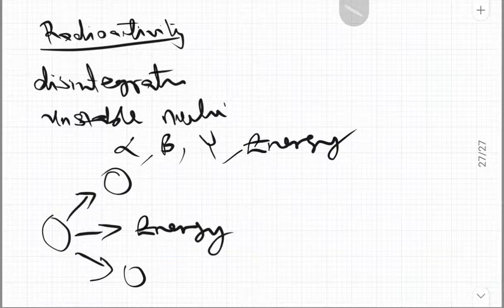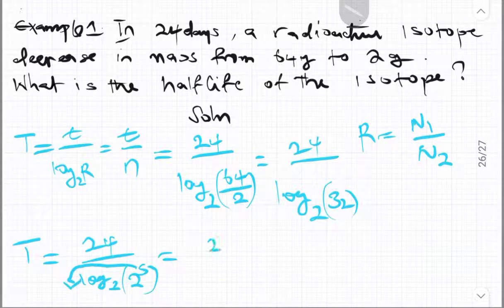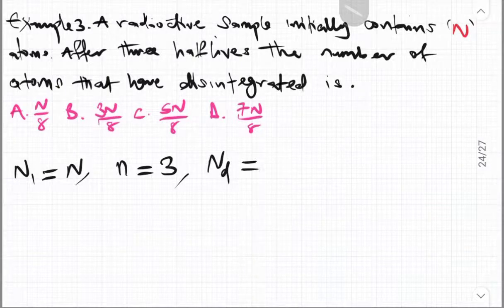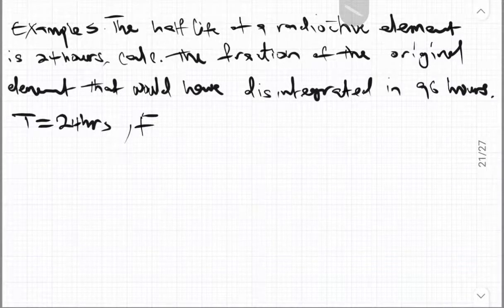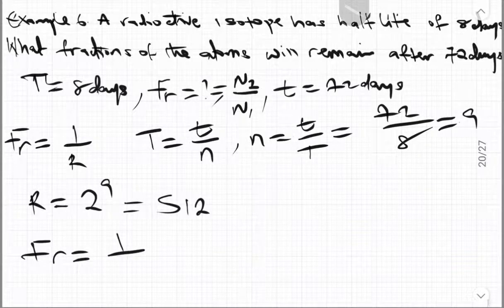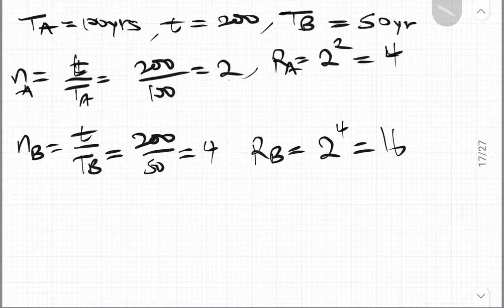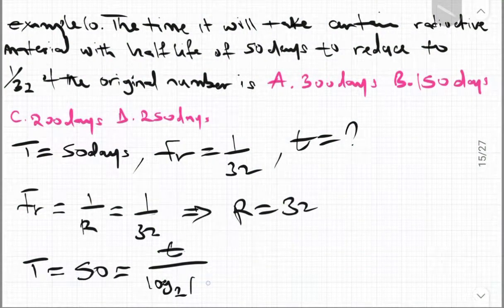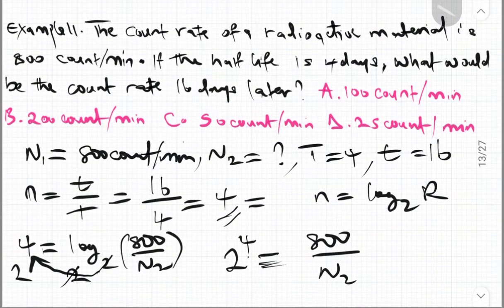Radioactivity#2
Link to the first video on radioactivity.

Make sure to watch that before proceeding to watch this.